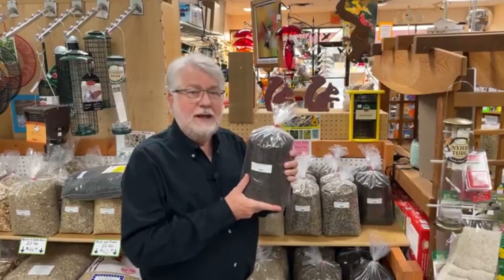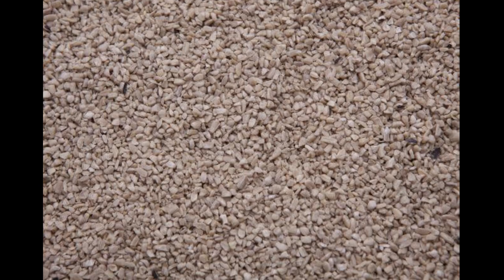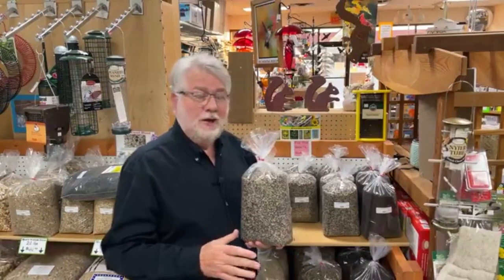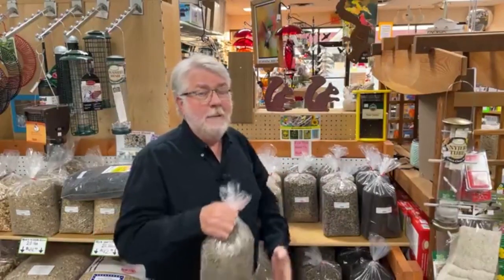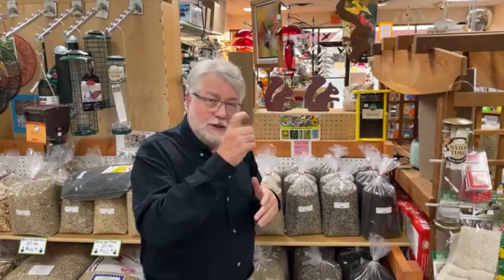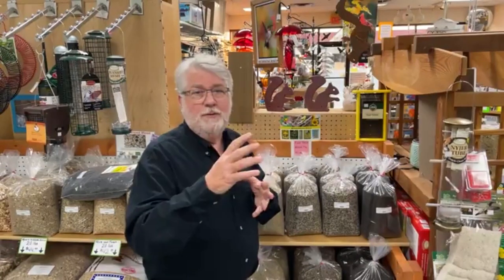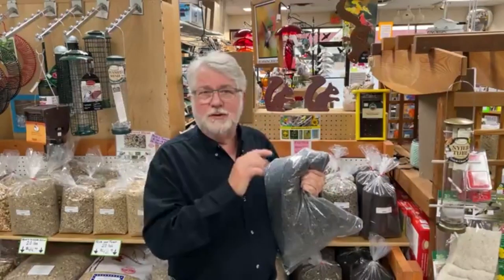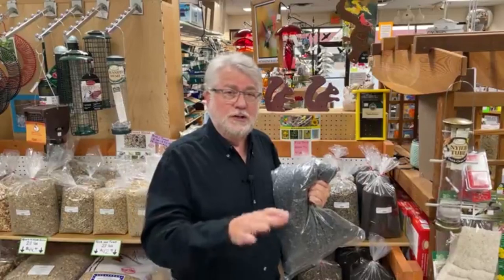Mark's Keys to Attracting Goldfinches in Winter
American Goldfinches are among America's favorite feeder birds. What is Mark's keys to attracting them to his feeders?

Cover photo of American Goldfinch by Kurt Hoeper